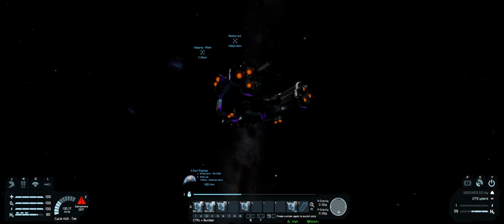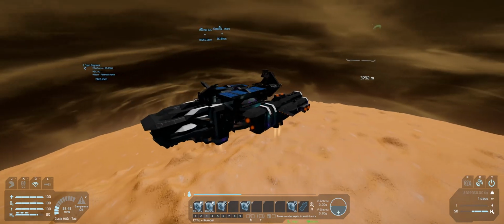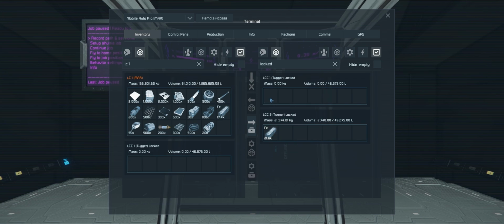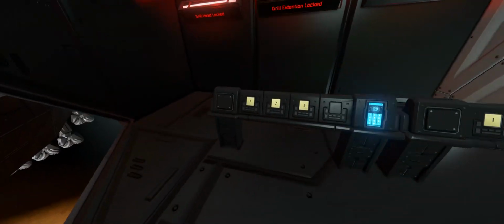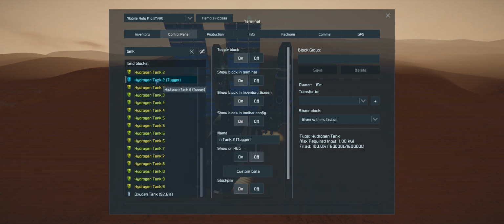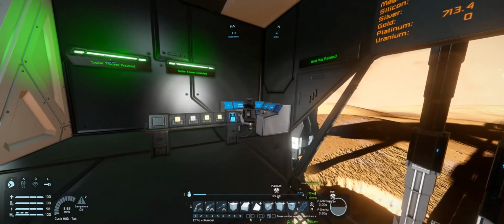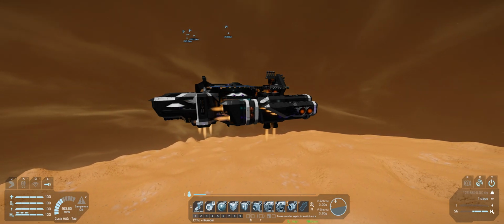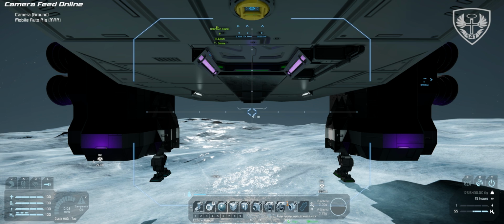Platinum Mining On Mars | Space Engineers DIC Expansion | E18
--- The Story ---
As an employee of Dominant Industrial Corporation, our purpose is to exploit the natural resources of all planets in this solar system and periodically send supplies back to Mother DIC.
We have been assigned to [insert name] solar system, we are to use whatever is necessary to overcome any potential issues and place an outpost on every planet to make use of all resources available in this solar system.

--- Support ---
Please donate responsibly, all donations are final and cannot be refunded.

In-Game Music & Sounds Effects by: Space Engineers